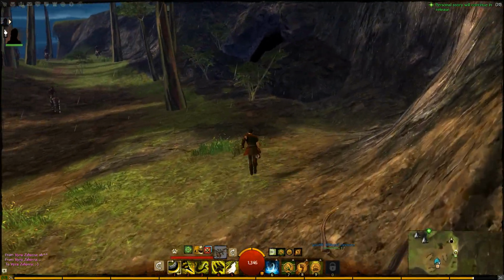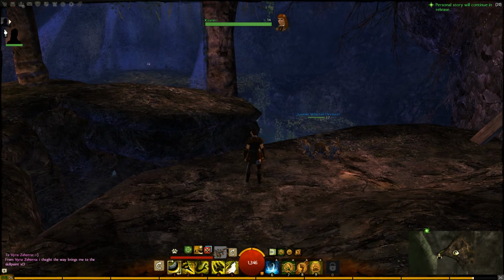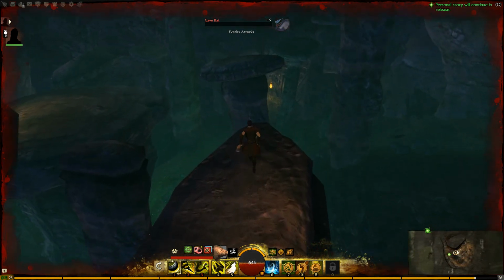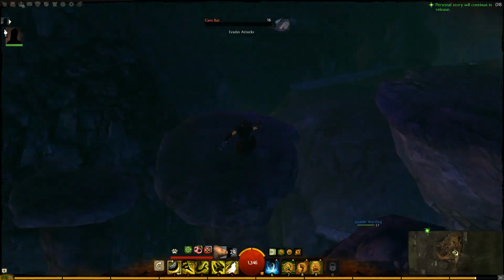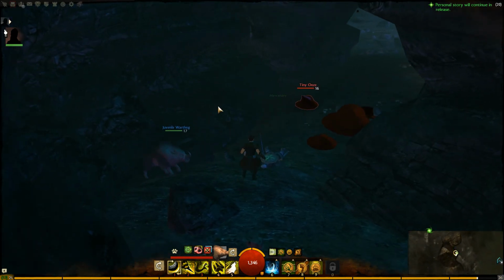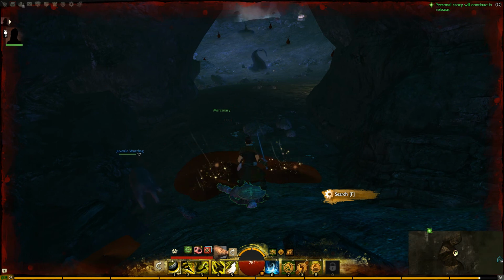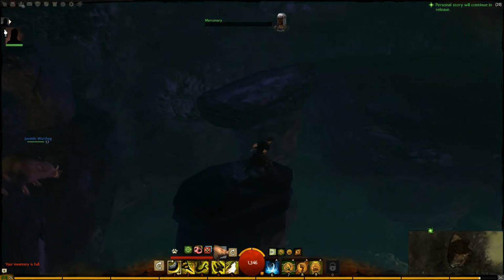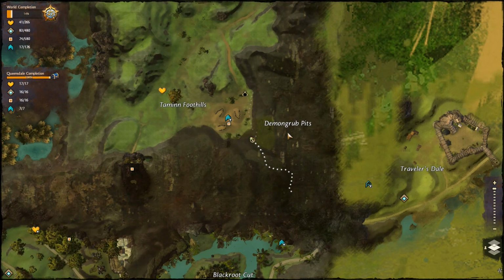Guild Wars 2 - jumping puzzle - demongrub pits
how to guide of the jumping puzzle in queensdale - grendich gamble